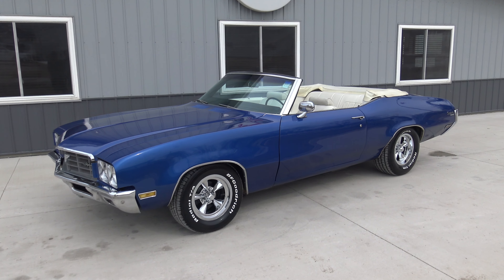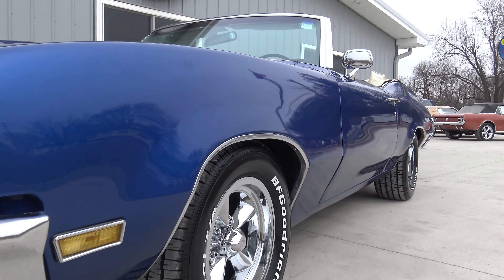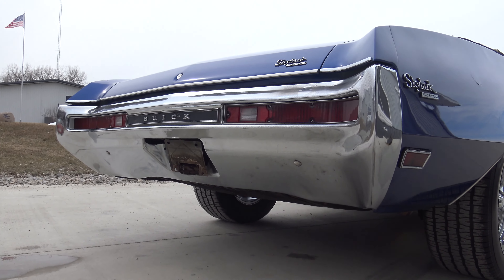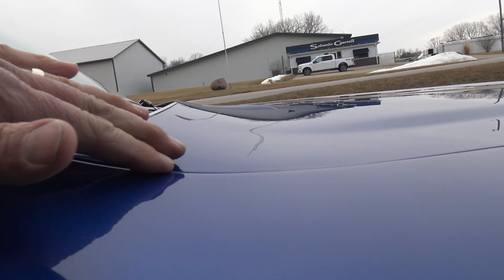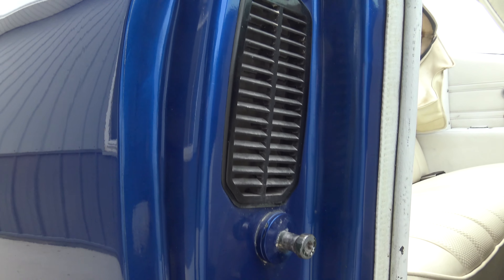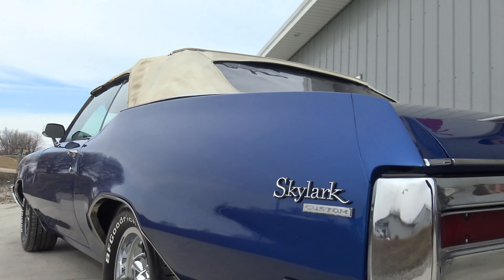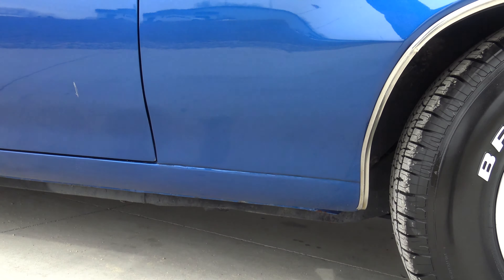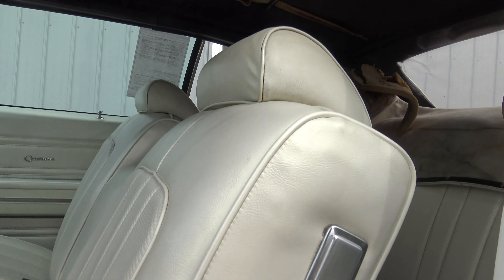1970 Buick Skylark (SOLD) at Coyote Classics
This 1970 Buick Skylark is a great entry level Classic that you can jump in and enjoy for a reasonable price. Its powered by its 350 4bb V8 engine and backed up by its automatic transmission. It comes equipped with power steering, power brakes, white power top, and is riding on a new set of Chrome wheels and new RWL tires. Its exterior dark blue paint is older and has some flaws but has been buffed to a great shine. Its white convertible top works and functions well but is original and to be excellent should be replaced. Its white bench seat interior is also in real nice shape throughout. This nice midsize muscle car convertible is in a great price range that you can jump in put the top down and enjoy.